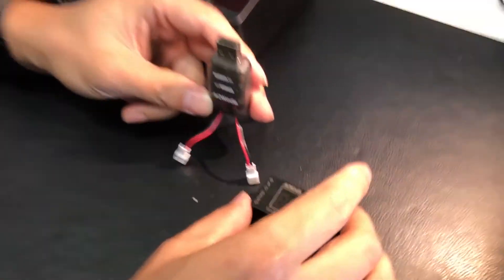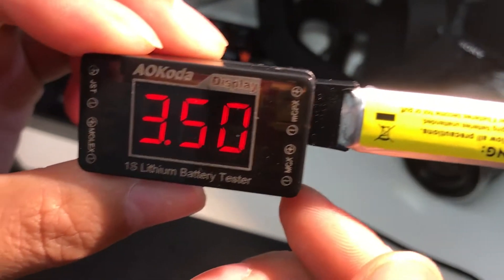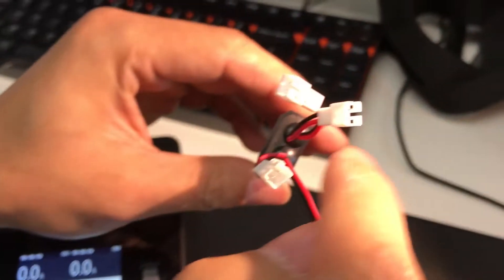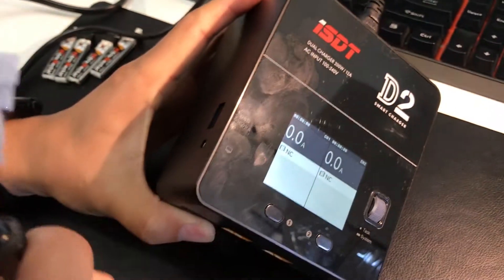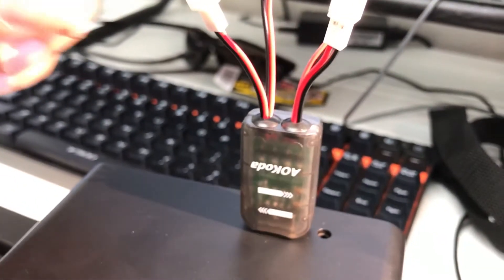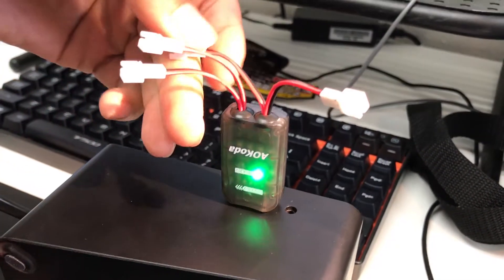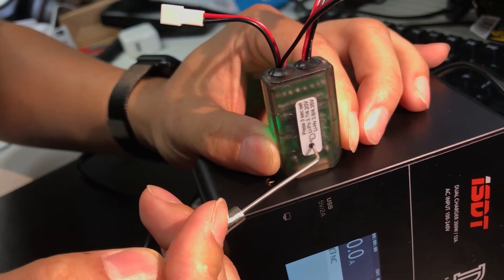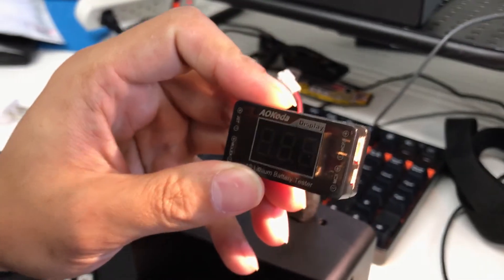Aokoda USB Lipo Charger / Checker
Showing off the new super easy to use chargers!